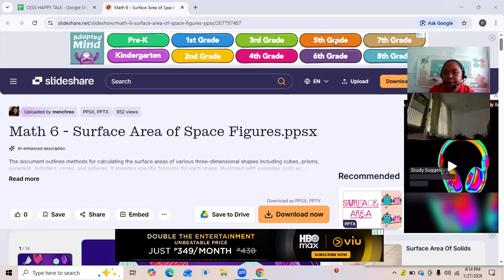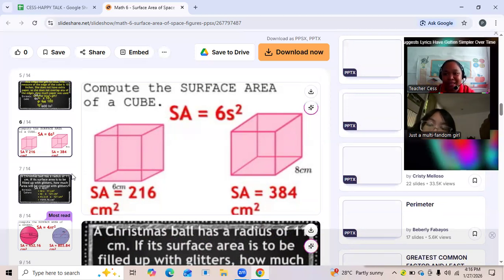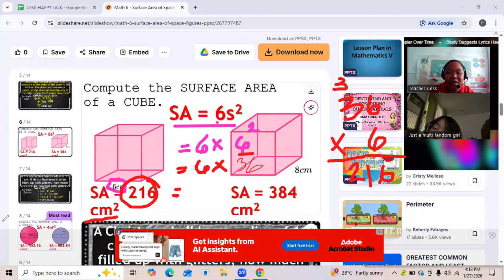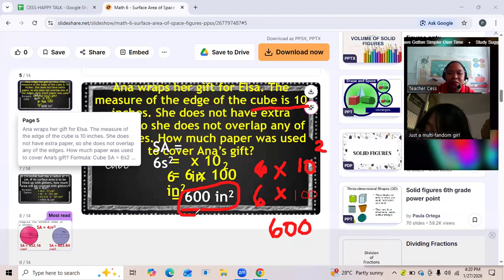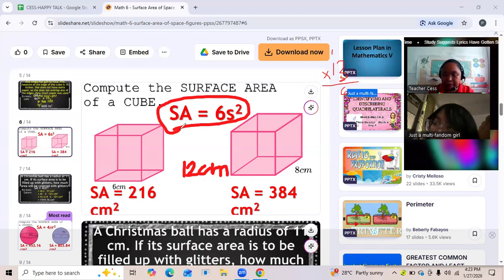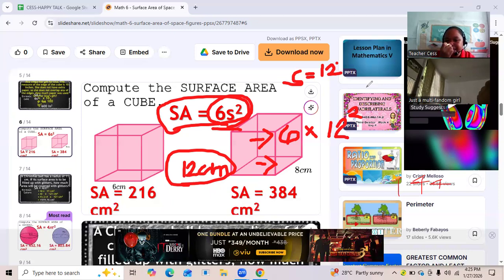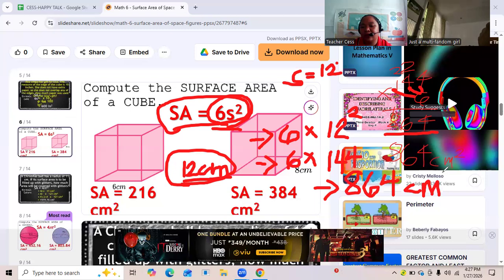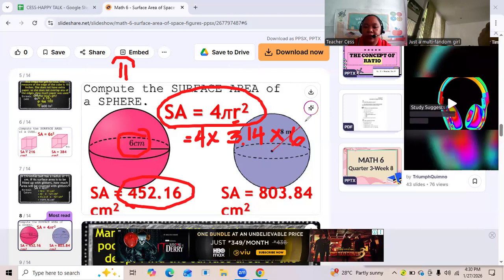EUNAH, MATH CLASS, JANUARY 27, 2026